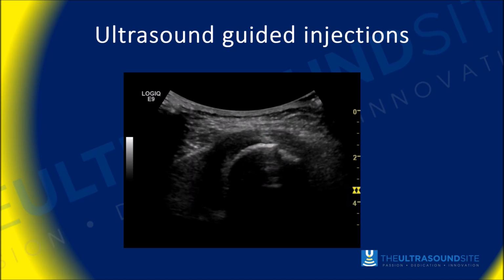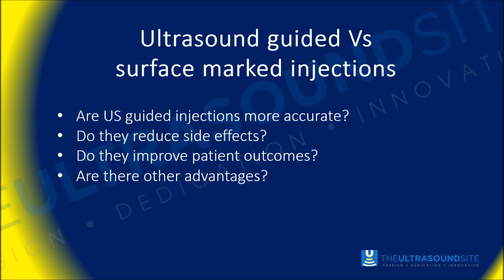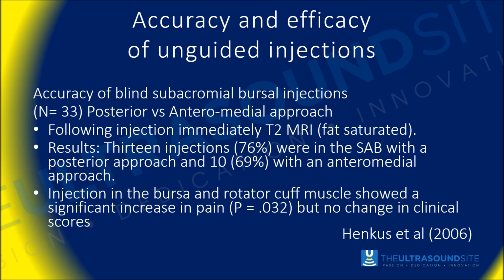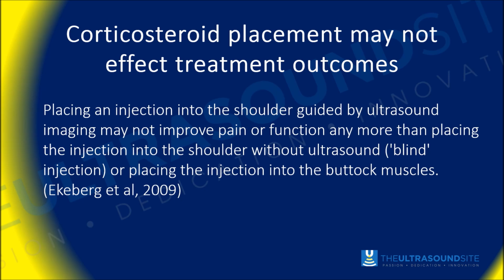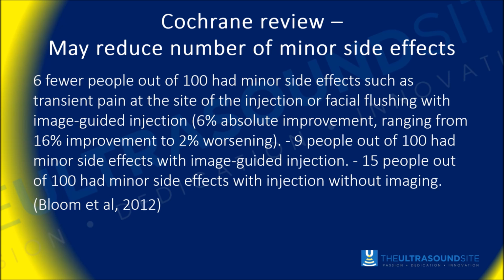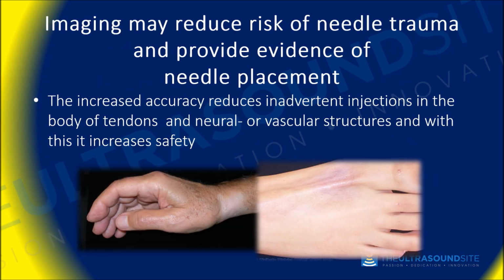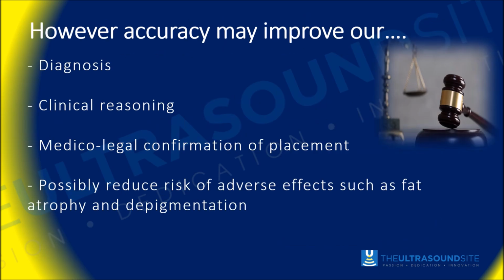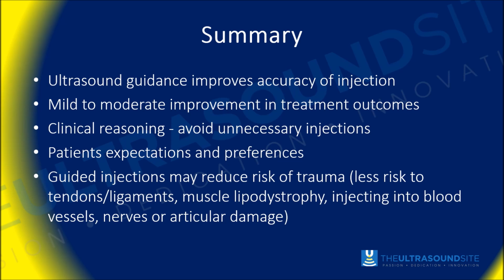Ultrasound guided injections - evidence base discussion